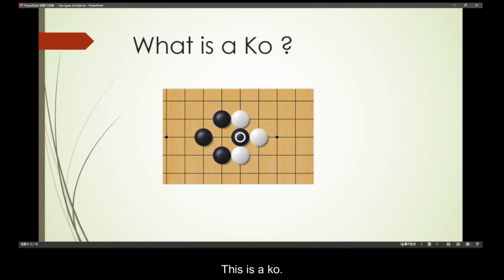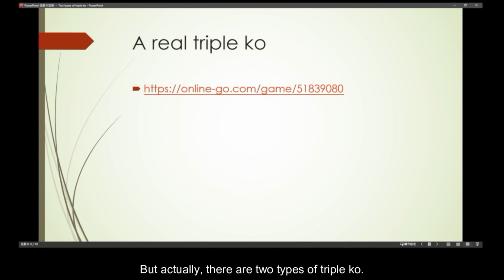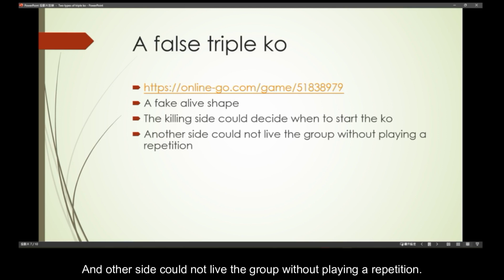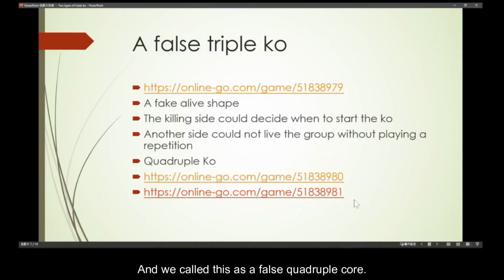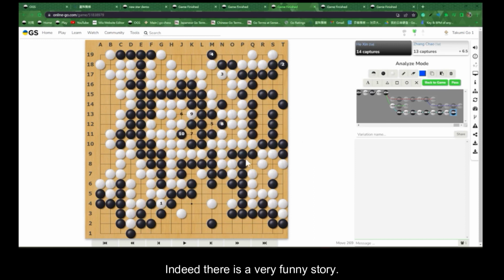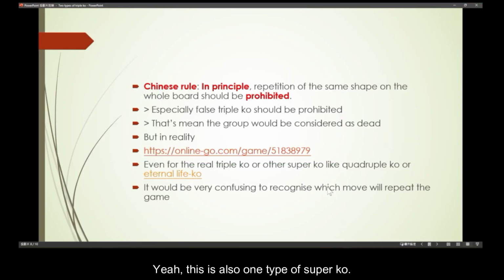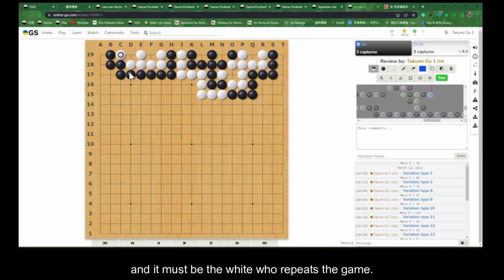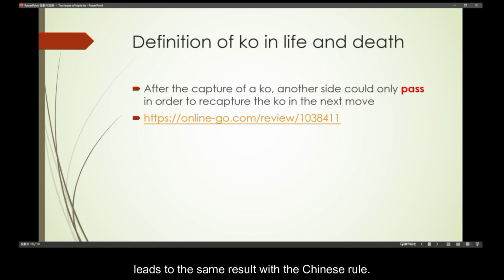Do you know there are two types of triple ko? Do we need a DEFINITION for a live group? Episode 7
This series will explain why we need definition of a live shape in Japanese rule, and we will explore some special go shapes.

Do you really understand the rule of Go ? Let's go deep into both Chinese and Japanese Go rule, discover the mystrey of Go!